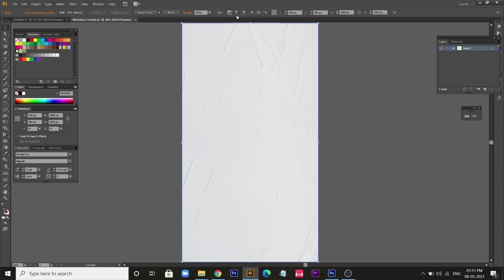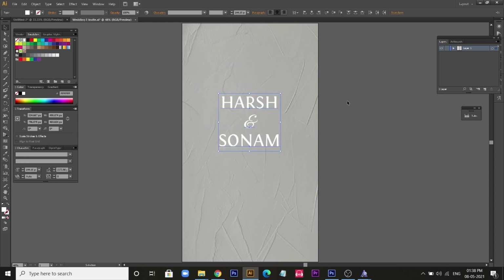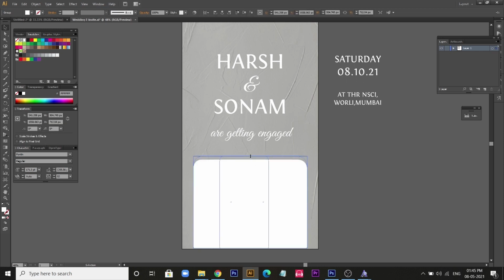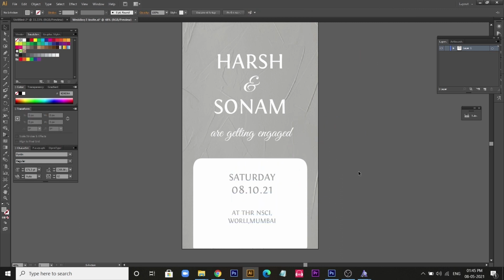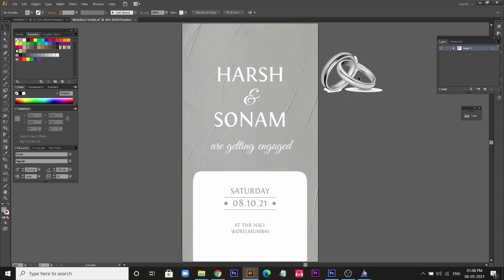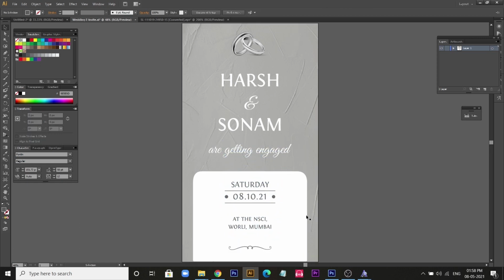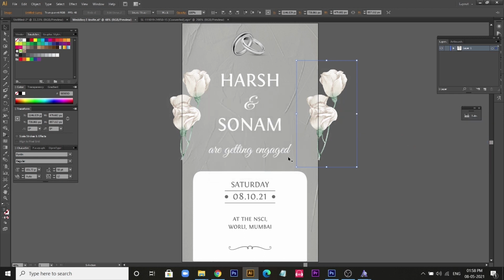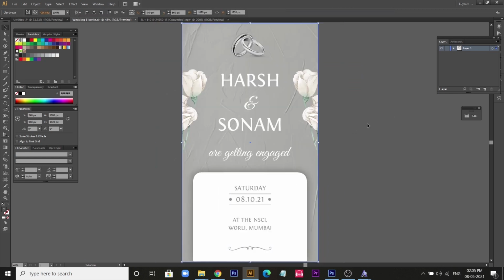Learn how to use Illustrator Beginner (Part3) |How to Create E-Invite In Adobe Illustrator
Learn how to use Illustrator Beginner (Part3) |How to Create E-Invite In Adobe Illustrator | Creation by criz

As Per planned, We will be dropping multiple playlists covering so many fundamentals of art and about the art used in the industry. For this month, Manpreet Kaur has created a playlist to help you guys with the fundamentals of graphic designing